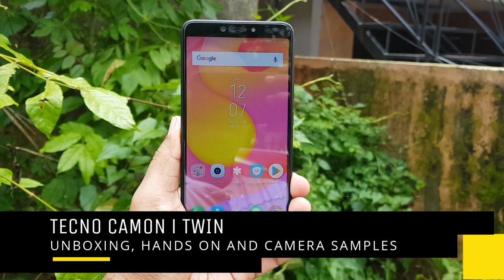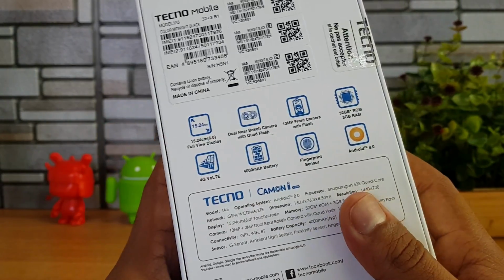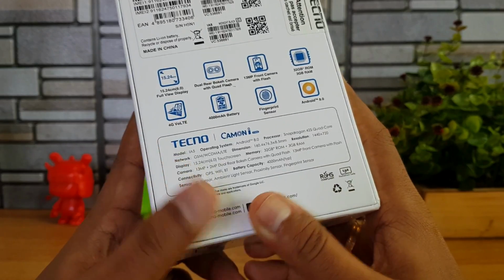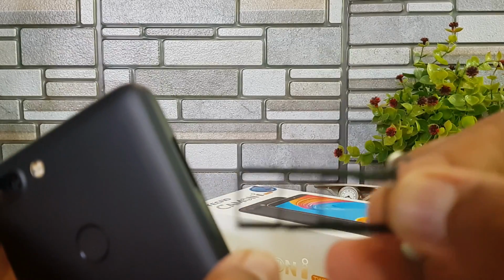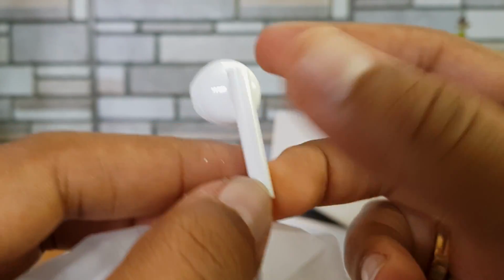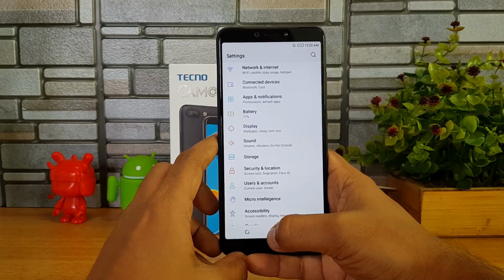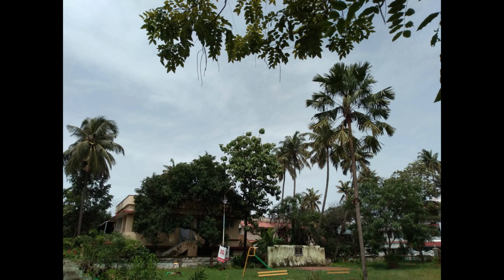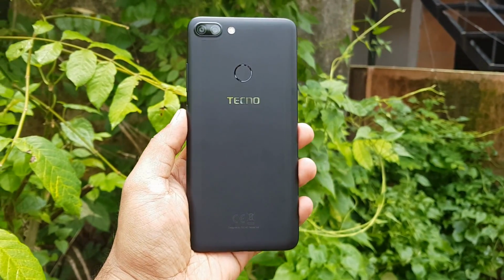Tecno Camon i Twin Unboxing and Camera Samples, Dual camera and 4000mAh Battery for Rs 11,499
Tecno Camon i Twin is the latest smartphone from Tecno in India and it comes with dual camera and 4000mAh battery. Here is the unboxing and hands on with the device.